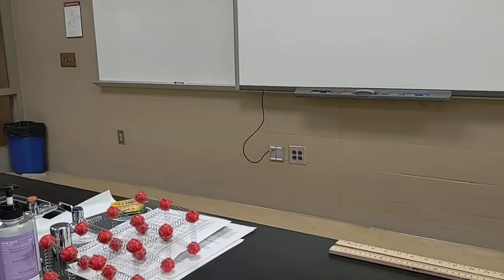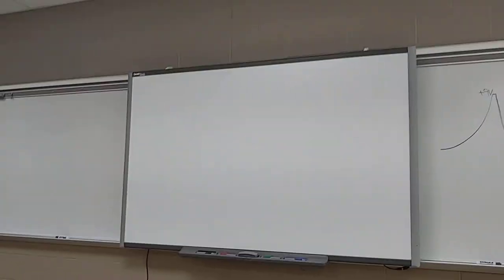normal forces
How can a floor push a person? It's just an inanimate object! Here, we think through how normal forces are a real phenomenon.